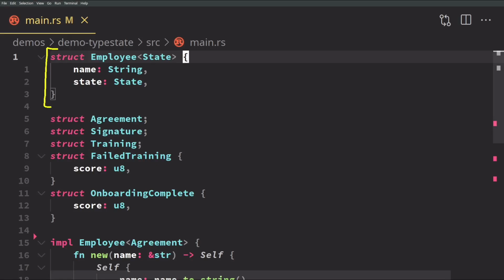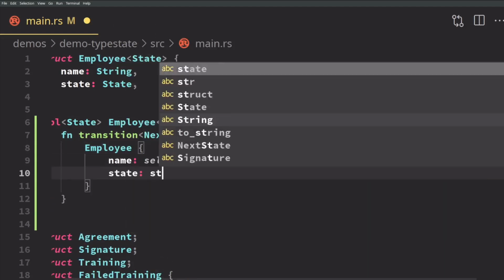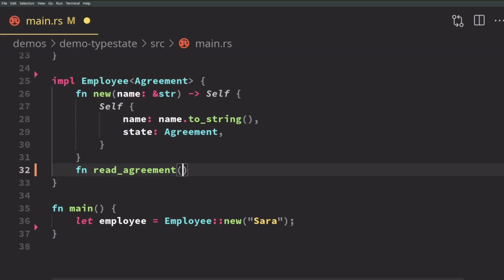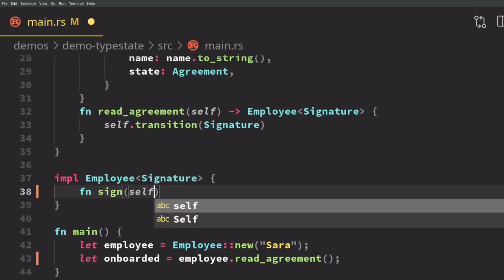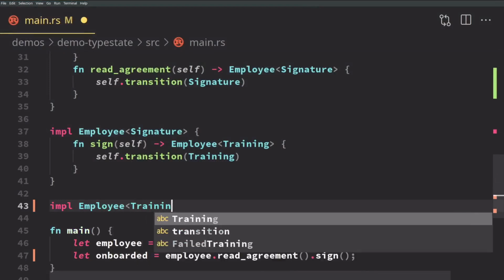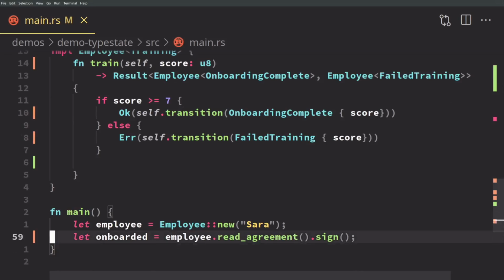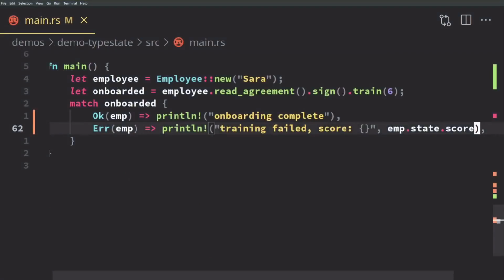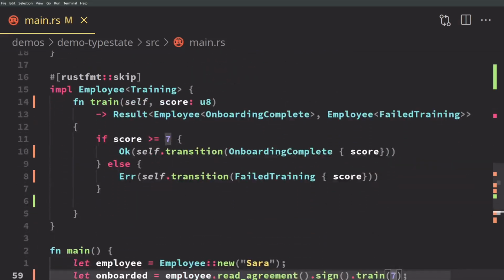120 Demo TypeState Pattern Zero To Mastery Academy 1920x1080 465K